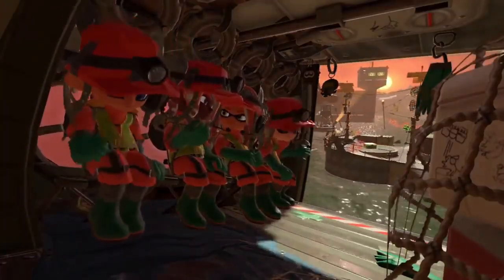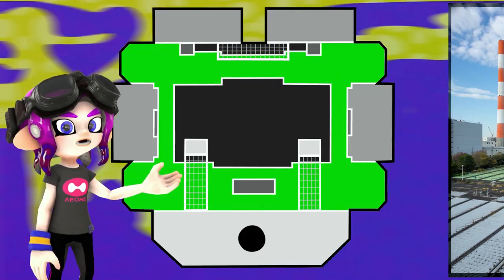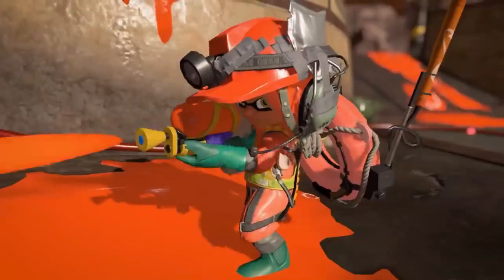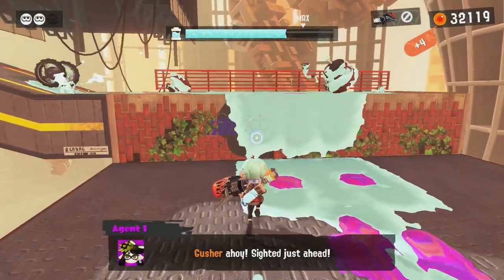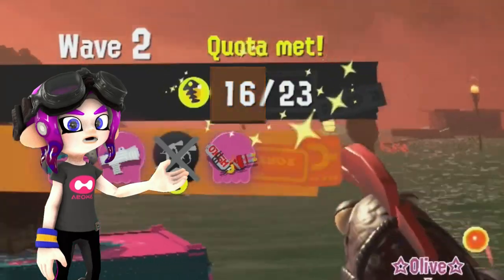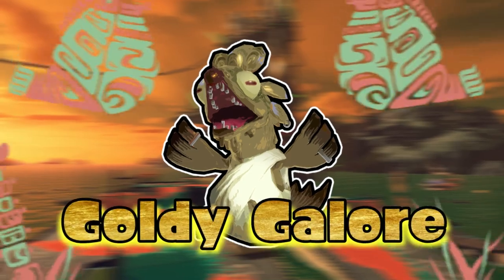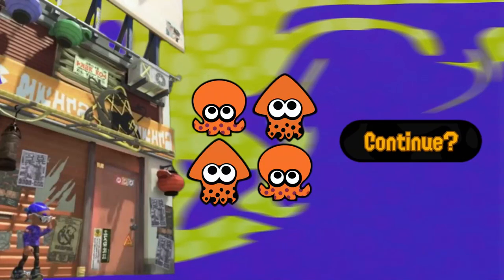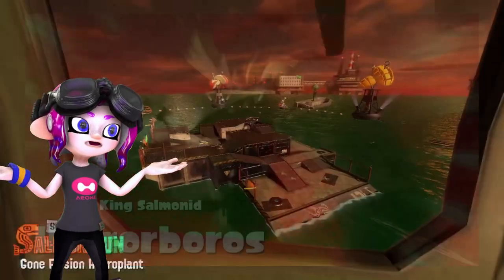Designing a NEW SALMON RUN Gamemode! - Splatoon 3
Splatoon 3's Salmon Run is too similar with its game modes, so in today's video we're going be designing a brand-new mode that changes Salmon Run entirely.

Chapters:
0:00 - Intro
0:24 - What is it about?
0:48 - New map!
1:48 - New modes
1:59 - Mode 1 - Specials Only
2:38 - Mode 2 - No Ink Refill
3:09 - Mode 3 - Small Fry Shower
3:55 - Mode 4 - Flood
4:33 - Mode 5 - Goldy Galore
4:56 - Rewards
5:16 - One Life?!
5:42 - BIG BONUS REWARD!
5:56 - Comparison
6:23 - Viewer Suggestions!
6:36 - Conclusion